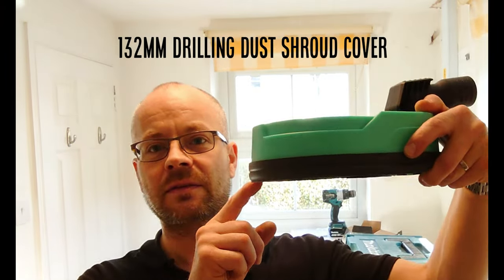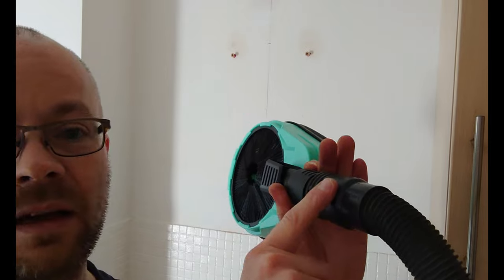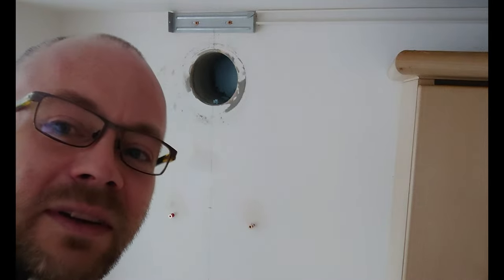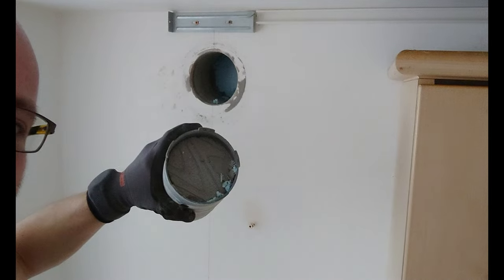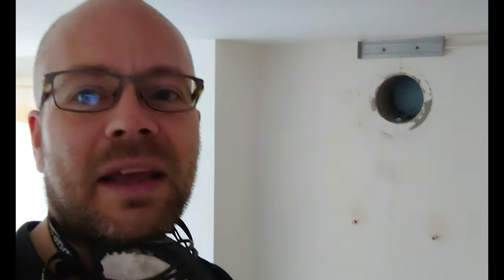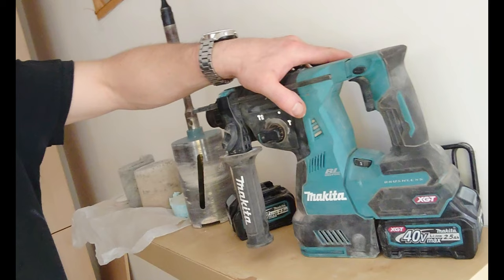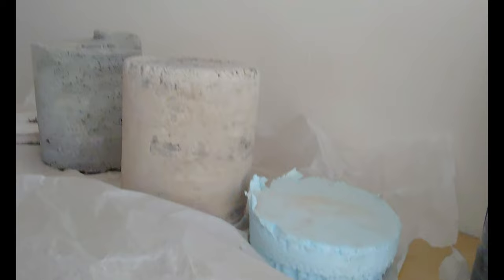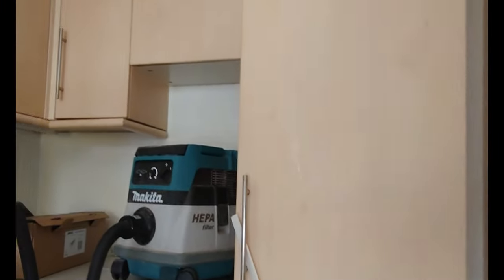Does this Extractor Remove ALL Core Drilling Dust? | Includes Real-World Demo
Sam had to fit a new kitchen extractor fan, and needed to drill a large hole. This was the perfect opportunity to test out his new dust extractor, designed for use with core drills up to 132mm. Watch it through to the end to see just how little mess there is to clear up!!

Raizi 132mm Drilling Dust Shroud Cover Tool for Concrete Core Drill Bit Hammer Dust Collection Dust Extraction